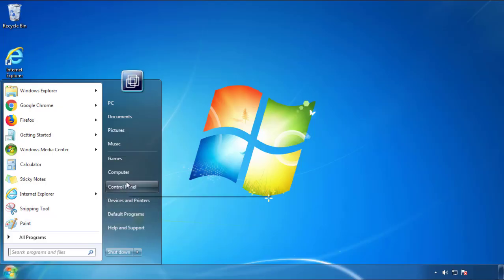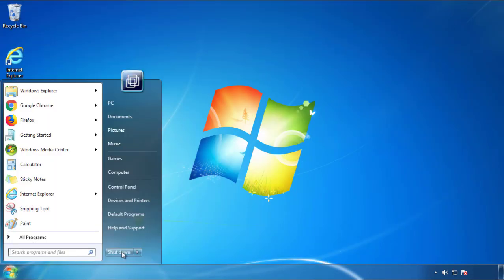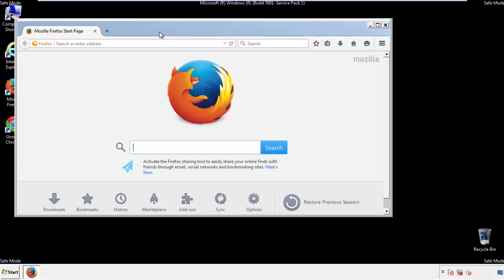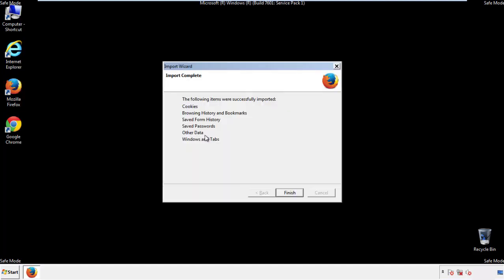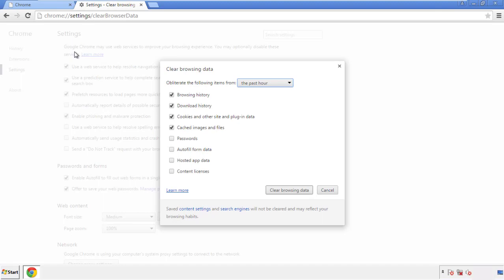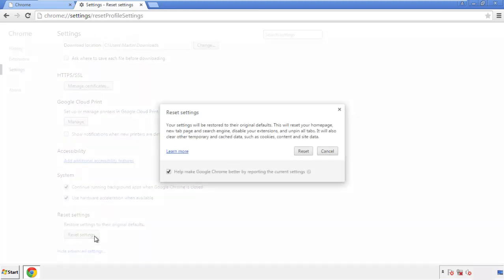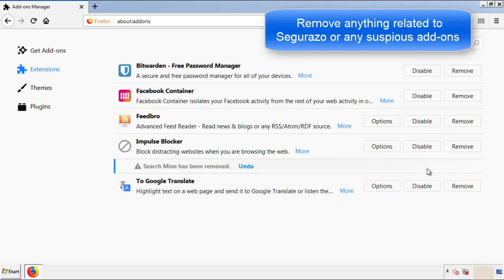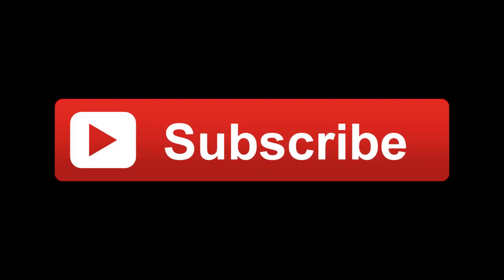Segurazo Antivirus Removal Guide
This video will show you how to remove Segurazo from your computer. If you still need help we have a detailed guide to help you with all the steps